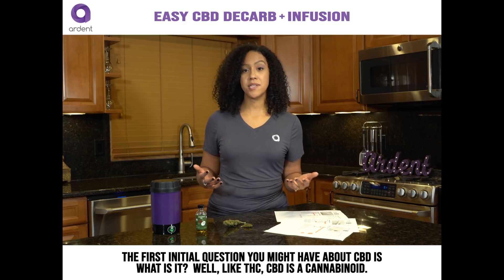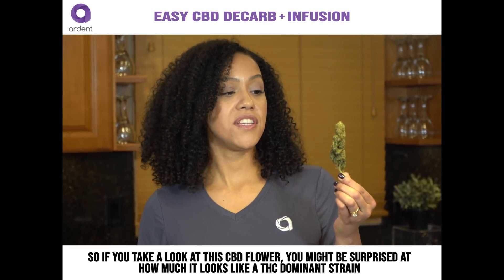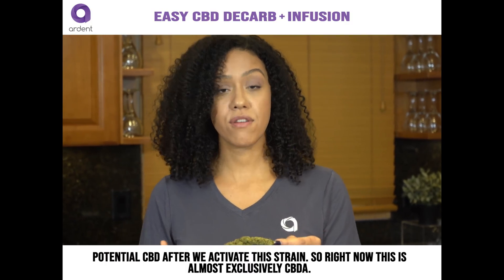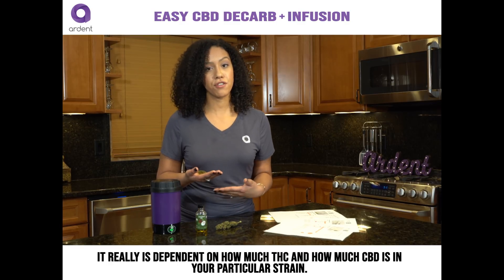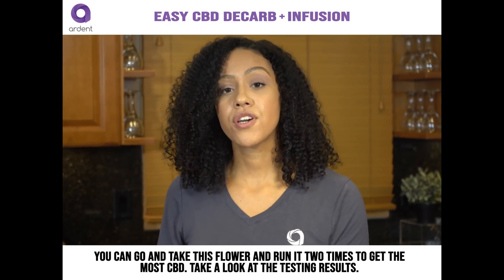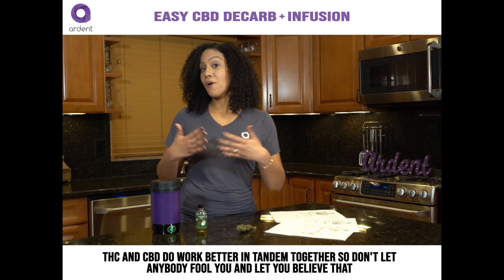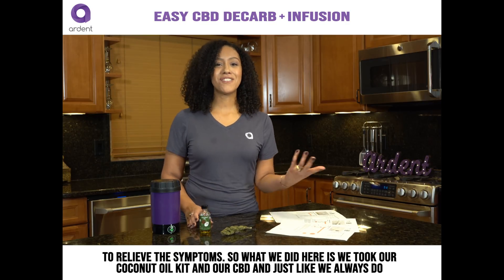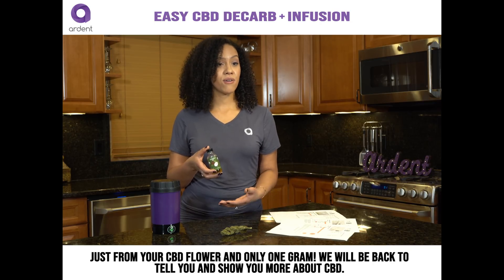Easy CBD Decarboxylation and Infusion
Much like the THC decarb process, there's a lot of inconsistency with the information about decarboxylating CBD. This is mainly due to the lack of data regarding decarbing CBD - and the fact that CBD does require different decarb conditions than THC, in some cases.

We set out to change that by testing a number of CBD samples and have compiled the results in this post.